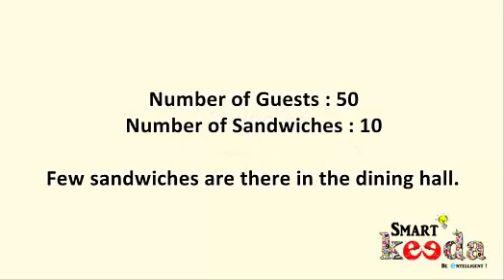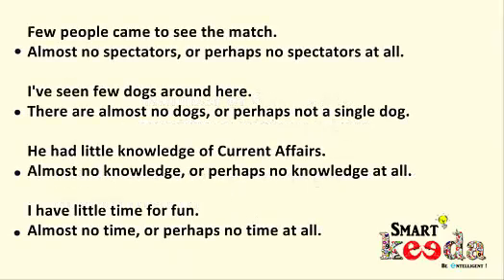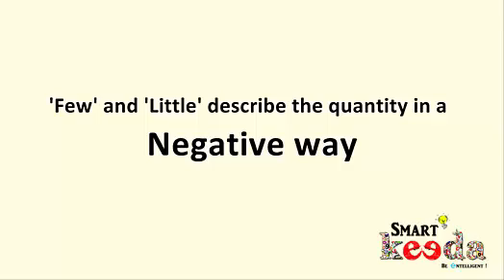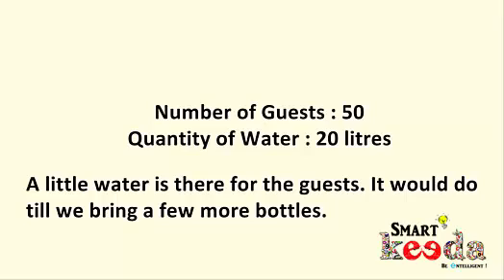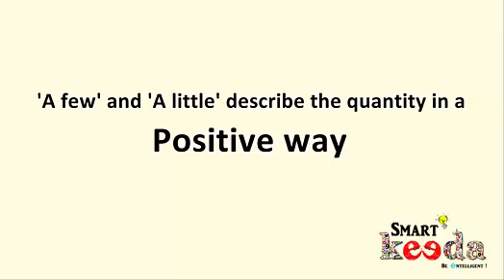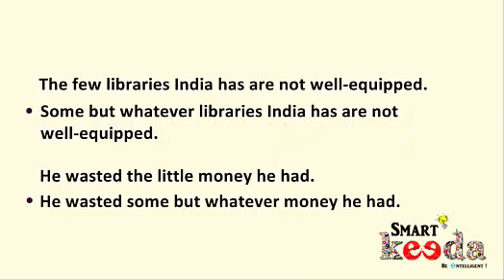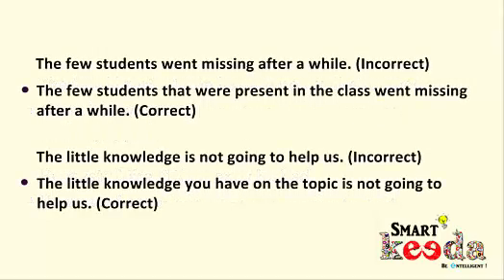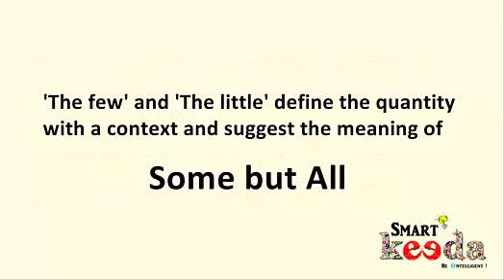What is the difference between 'few' and 'little'?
'Few' and 'Little' are two very important quantifiers which need to be understood well because their meanings change with or without articles. Smartkeeda offers you a very short but informative video that tries to explain these quantifiers to your satisfaction.

Keep learning and Be 'E'ntelligent! :)